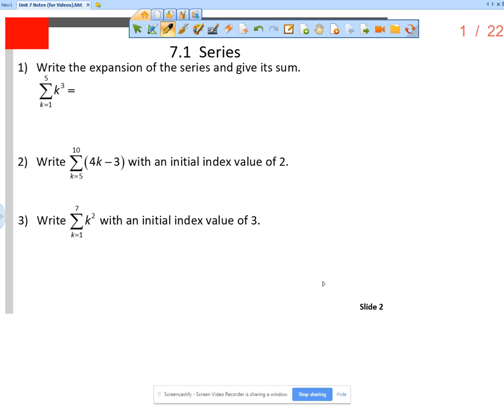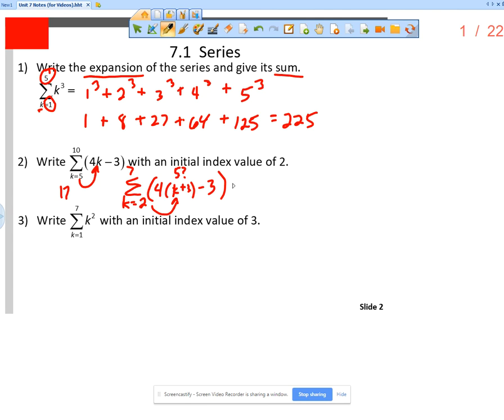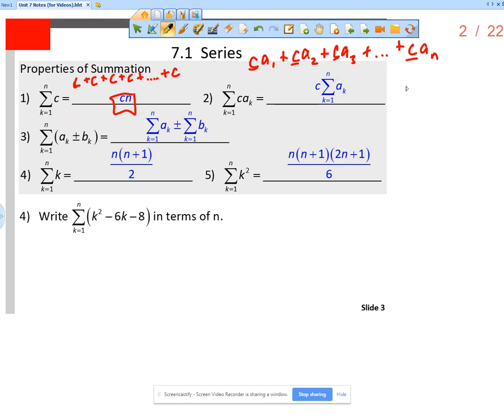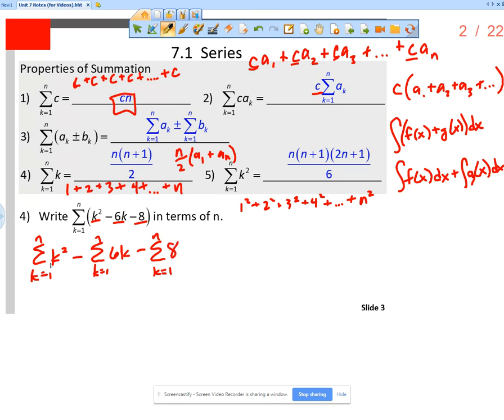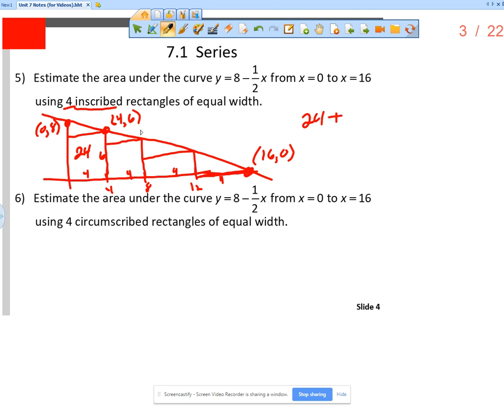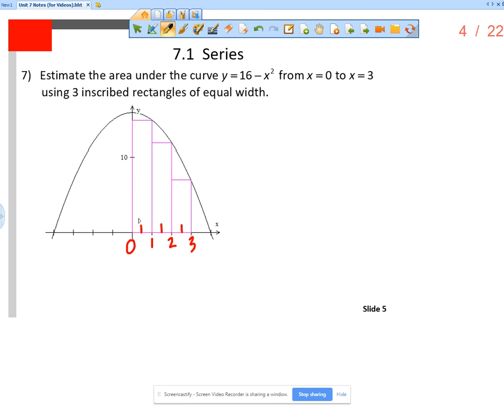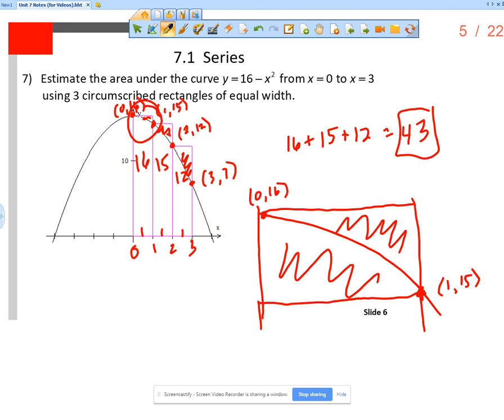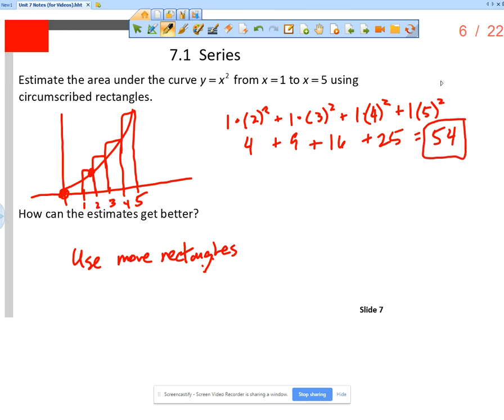7.1 Notes (Slides 2-6)